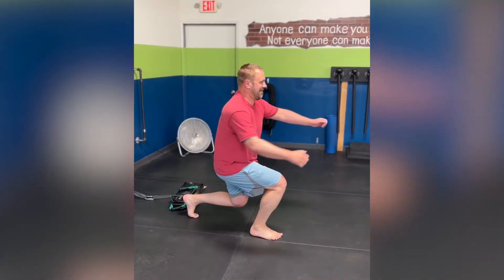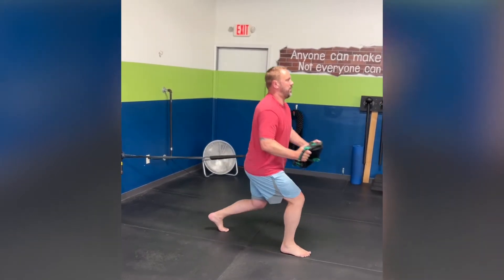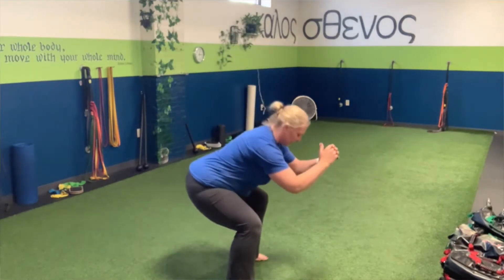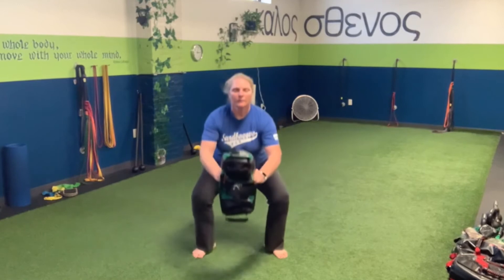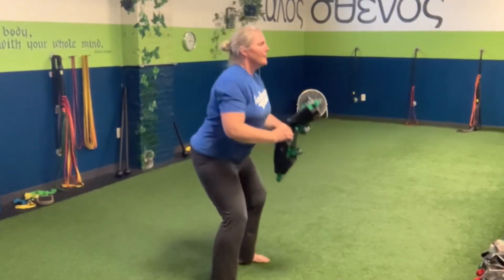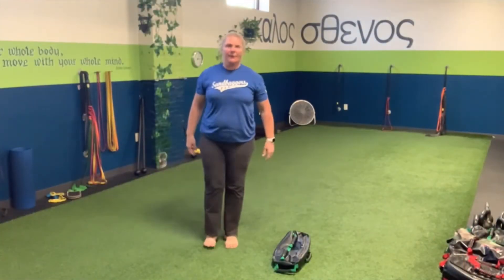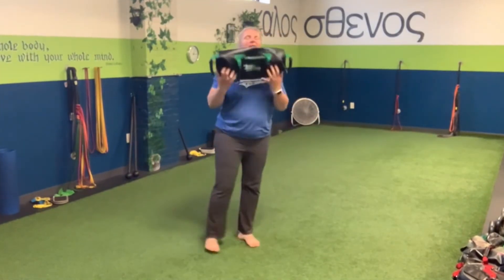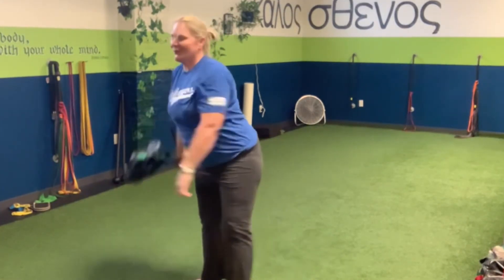Bodyweight Exercises Are Not a Good Start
We have been told that we should be able to perform bodyweight exercises before we can progress to doing exercises under load. But is that true? Find out what Coach Shelly has to say about the benefits of moving with load.